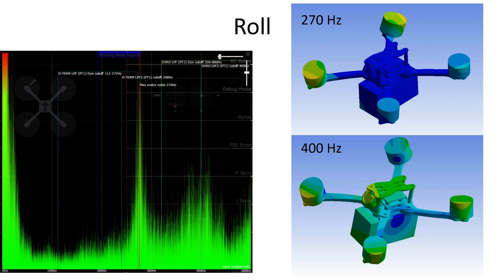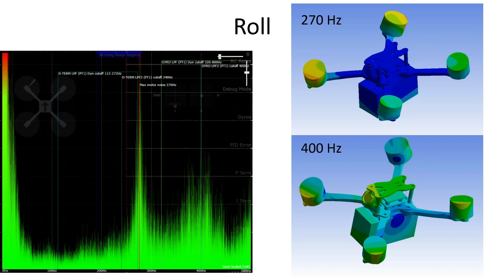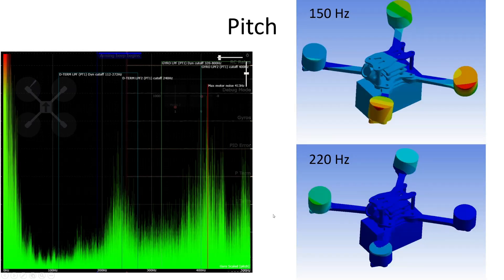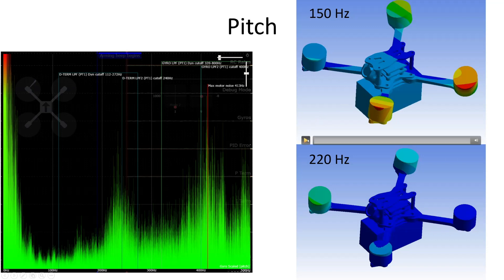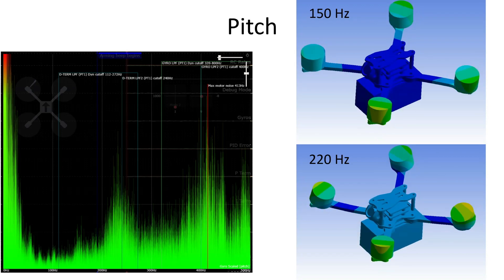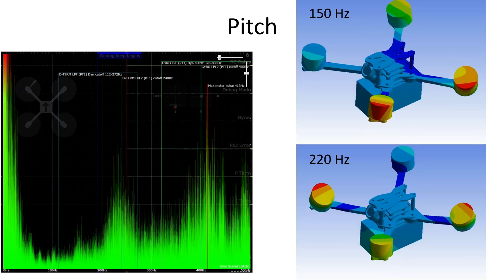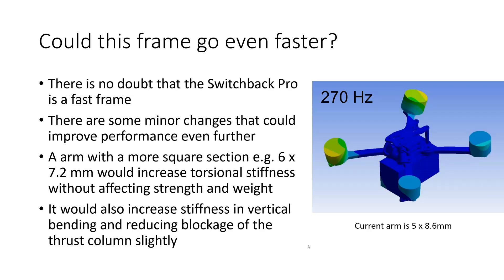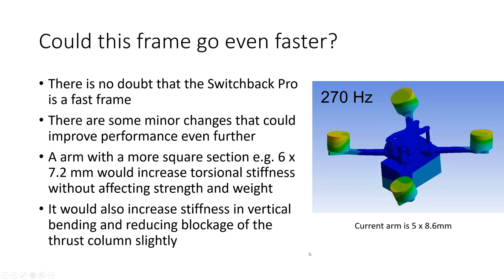Five33 Switchback Pro Frame Analysis: Can we make it go even faster!?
In this video I use harmonic analysis and engineering principles to analyze the performance of the Switchback Pro frame.

I think we can make the frame go a little faster with some minor design modifications. What do you think?